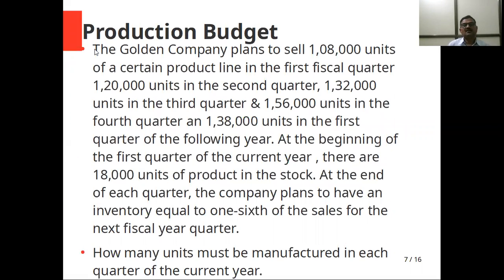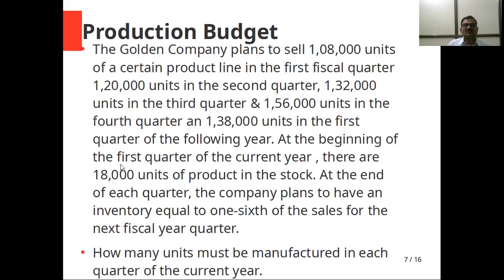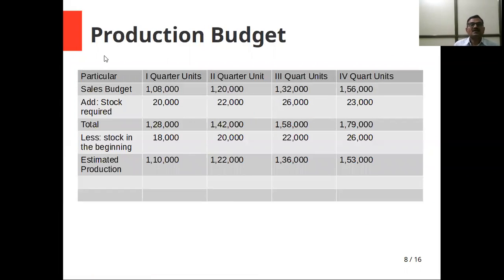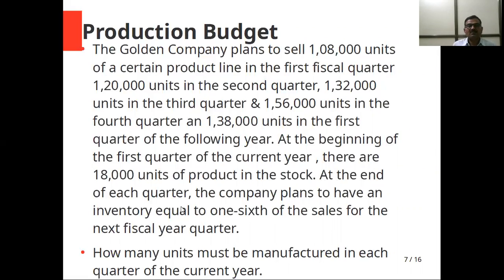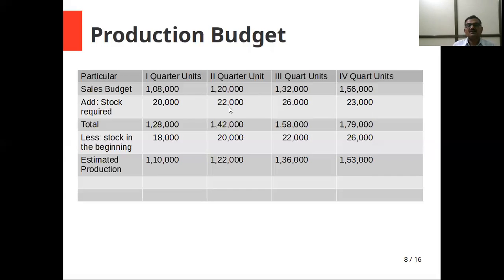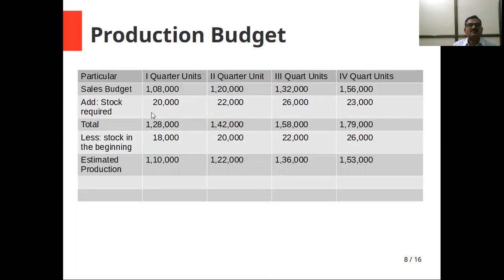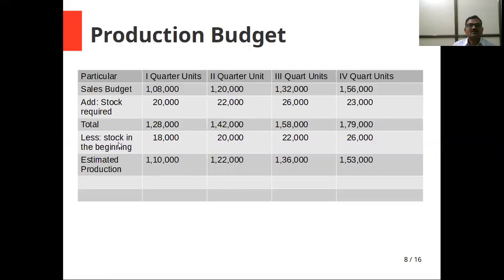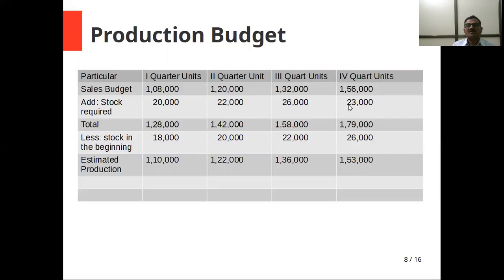Production Budget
Mcom semester II Accounting for managerial decision